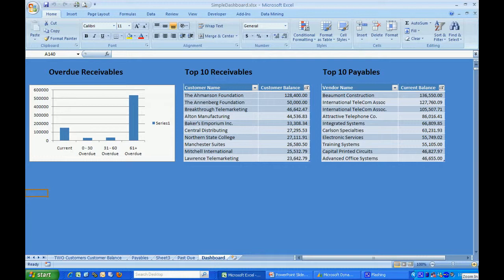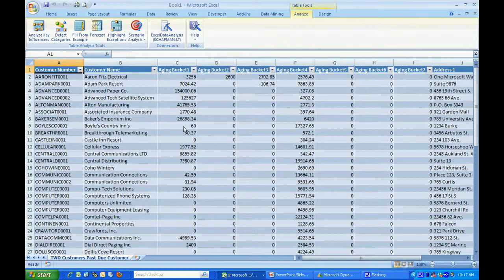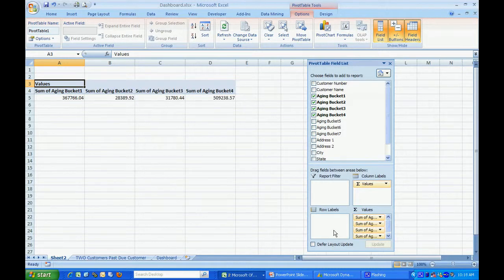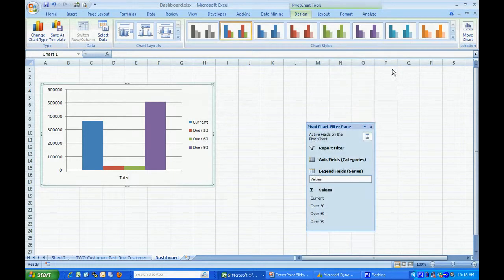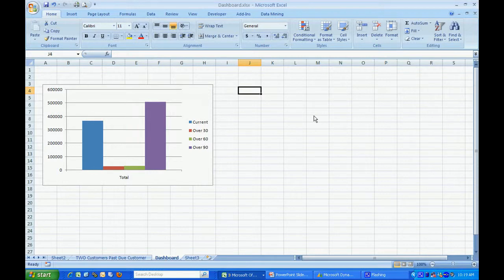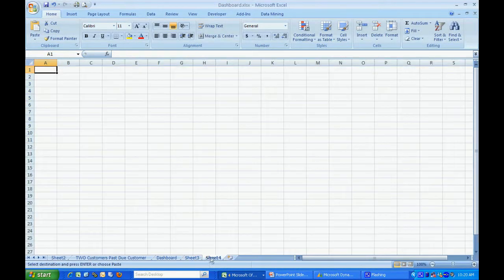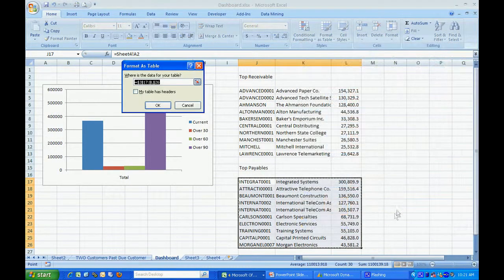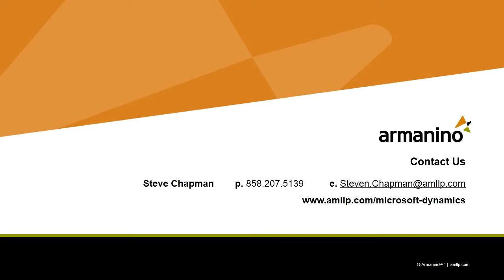Simple Dashboard in Dynamics GP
The Excel Reports for Dynamics GP functionality in GP allows you to easily create dashboards with information directly from the GP databases. You can use the rich formatting functionality in Excel to get your dashboards to look just the way you want. And they are also refreshable and can be distributed to others while still maintaining the data security implemented in Dynamics GP.
The way to do it is to use Excel Reports for Dynamics GP to create individual data inquiries and displays, and then combine them onto a single worksheet in Excel.